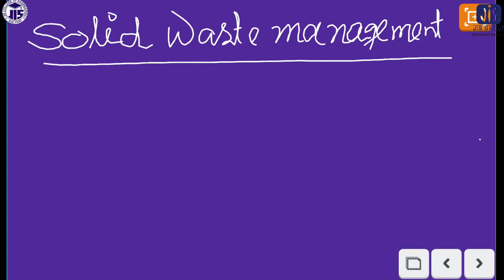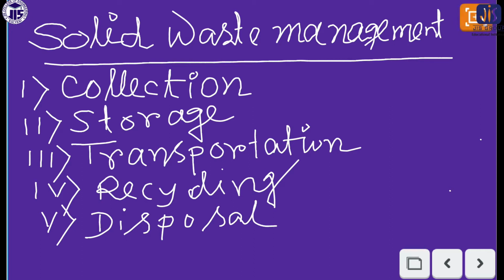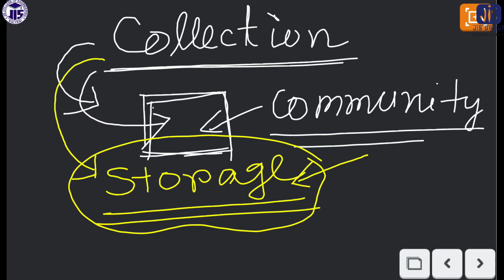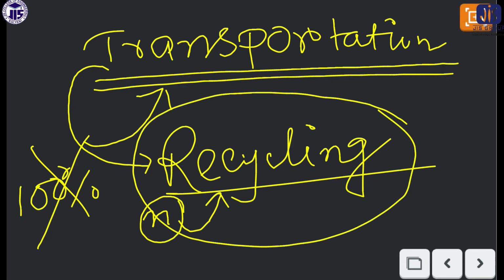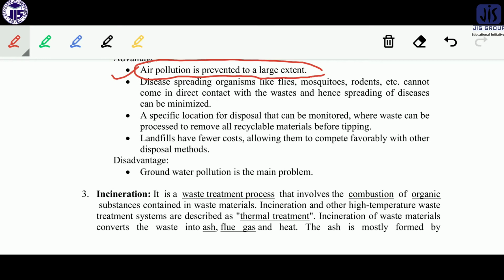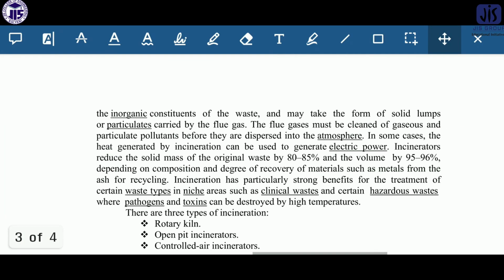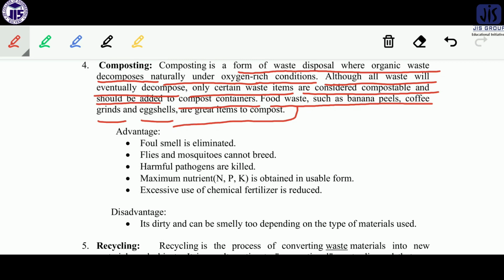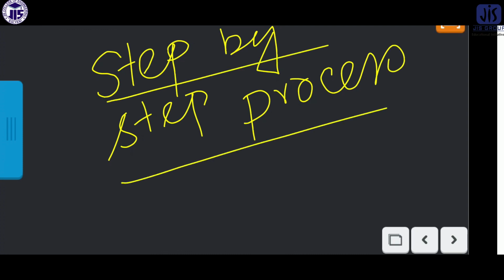Environmental Science//Land Pollution-2//Solid Waste Management